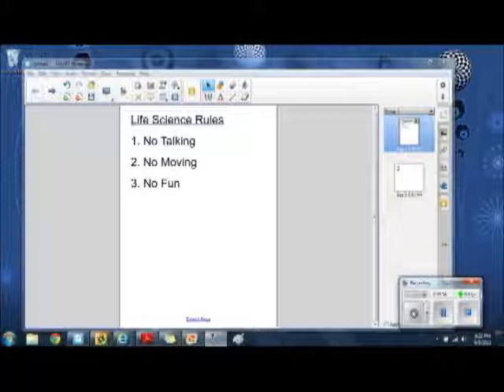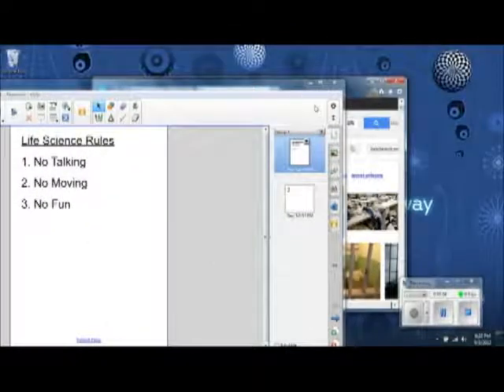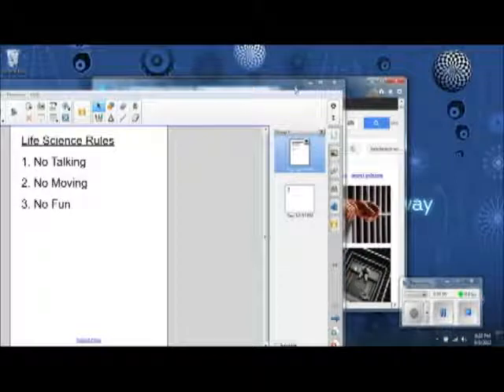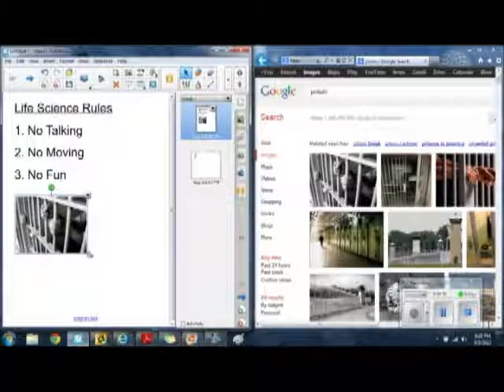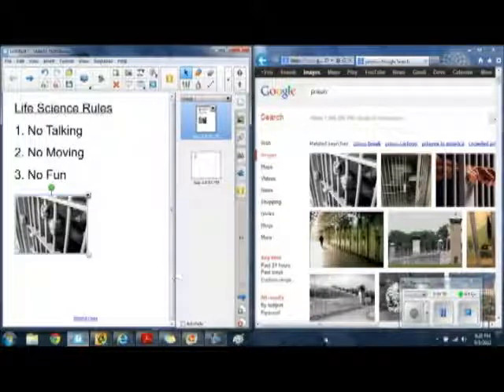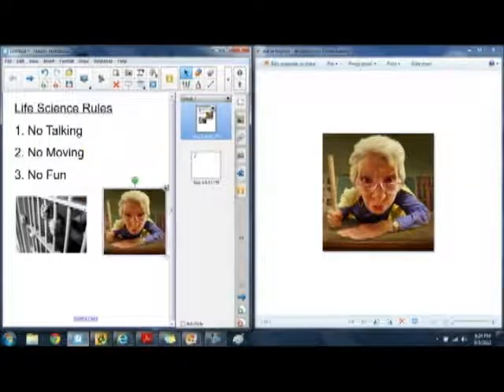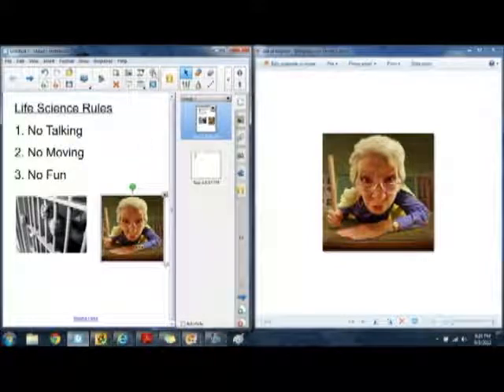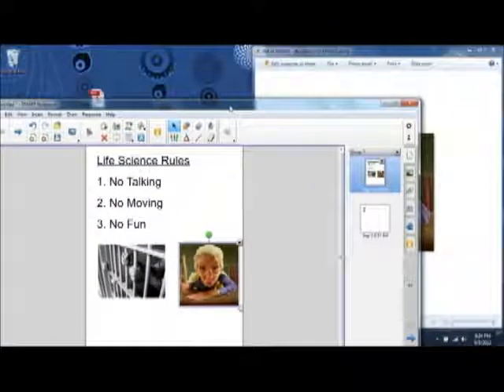Cloffice B Tech Tips 1-3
Tech Tips 1-3